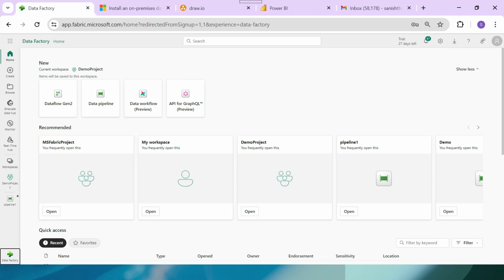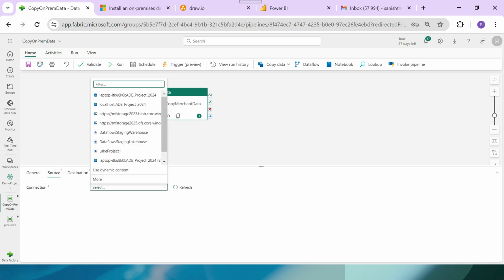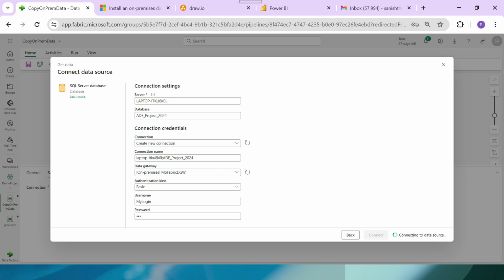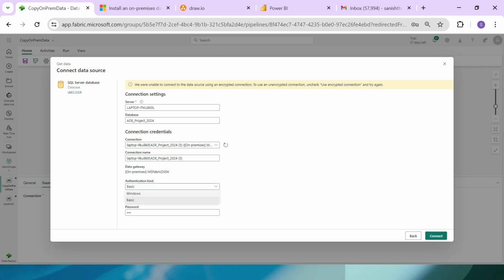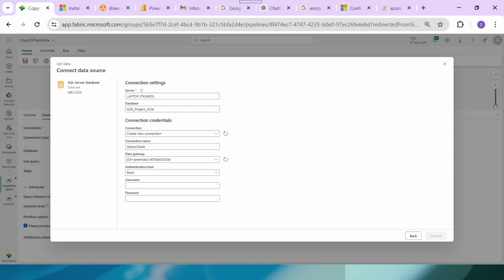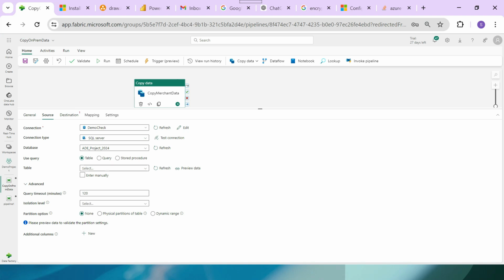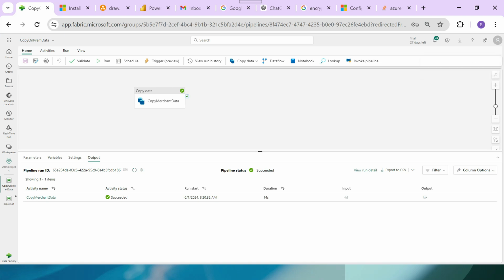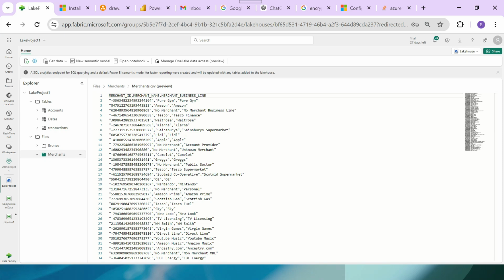MS Fabrics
MS Fabrics Series 5